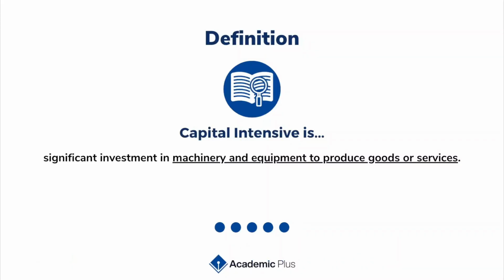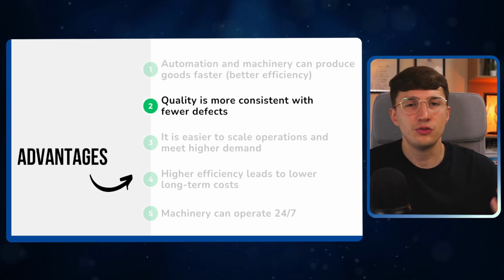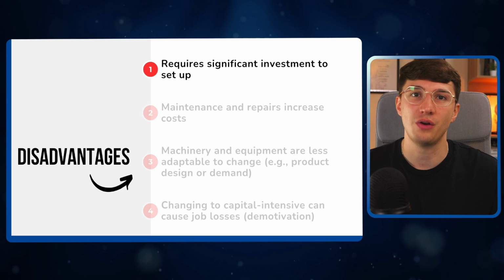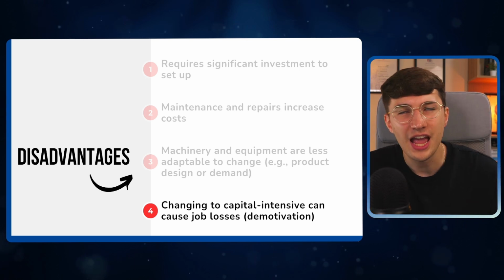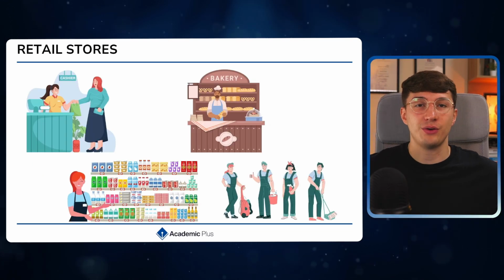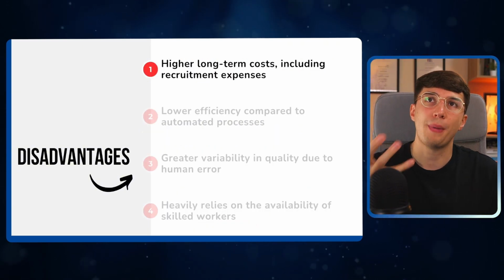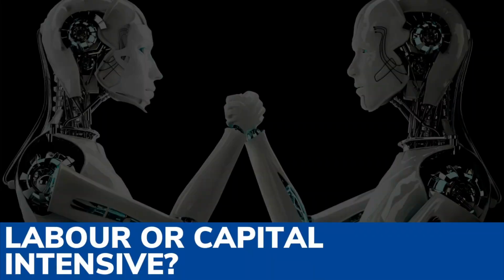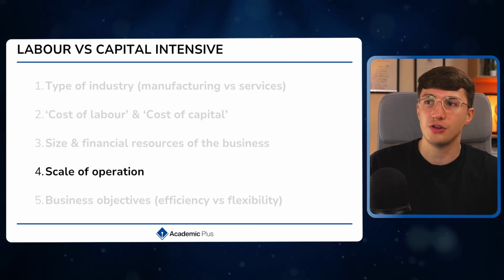Labour vs Capital Intensive | A-Level Business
This video explores capital-intensive and labour-intensive production methods, comparing their pros and cons to determine which is best for businesses. Enjoy :)

⌚️Timestamps:
0:00 Introduction
0:23 Capital-Intensive
5:00 Labour-Intensive
8:27 Which is Best?